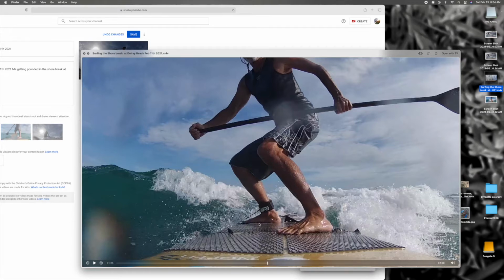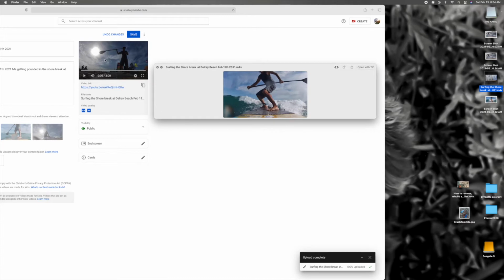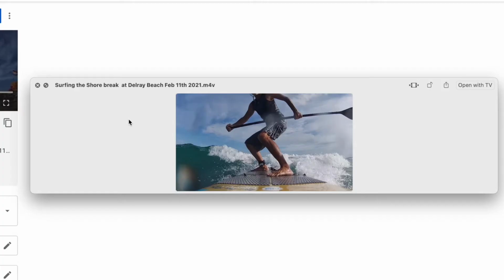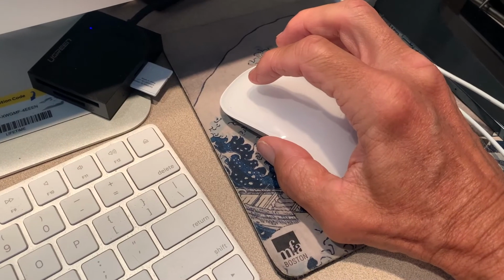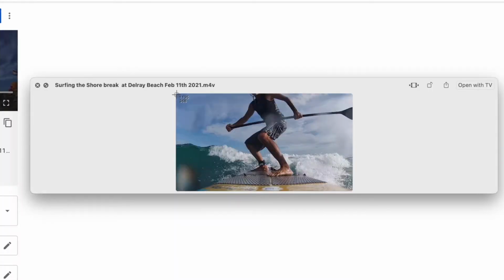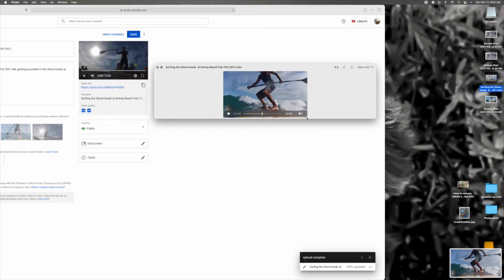How to use keyboard short cut to make a screen shot for a thumbnail for YouTube on your Mac desktop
How to use keyboard short cuts to make a screen shot for a thumbnail for YouTube on your Mac desktop